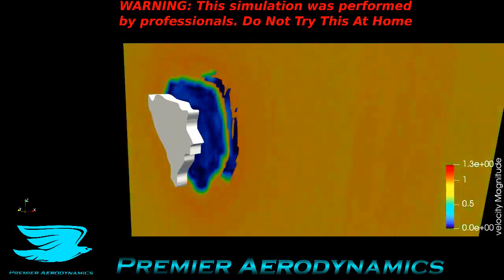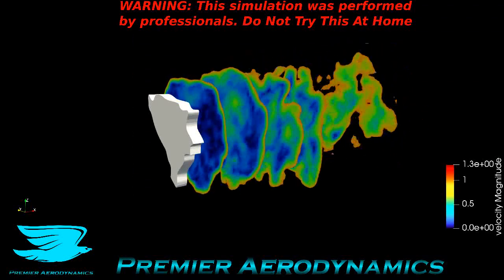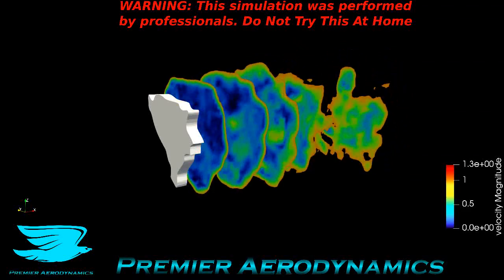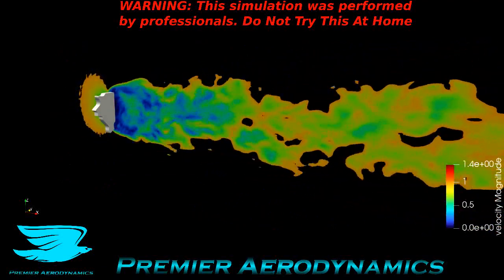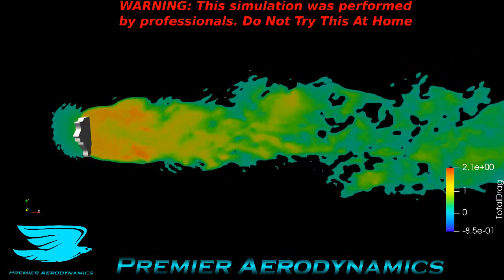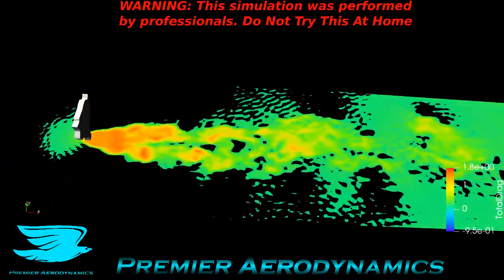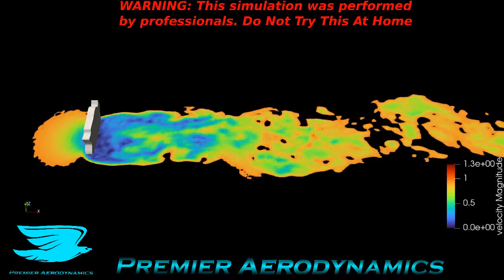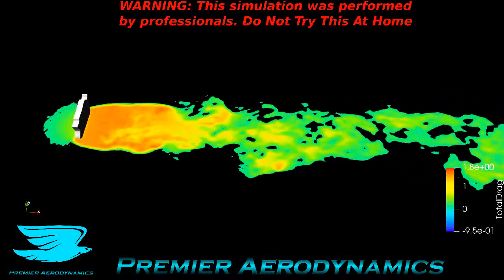How Aerodynamic is Bosnia and Herzegovina?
Who doesn't love good old B&H? How aerodynamic is Bosnia and Herzegovina?